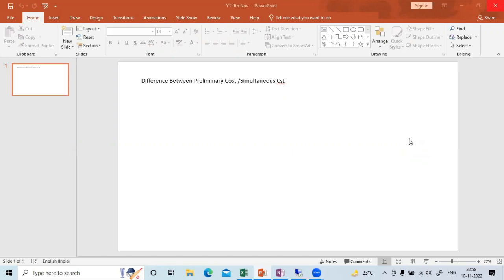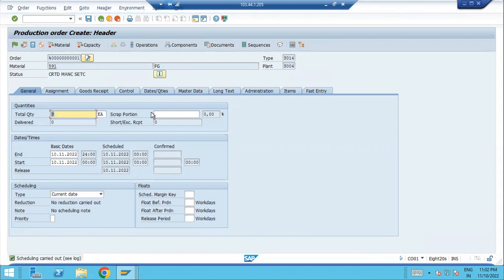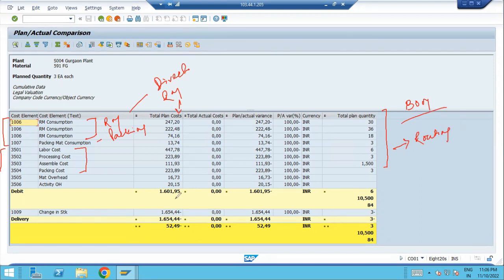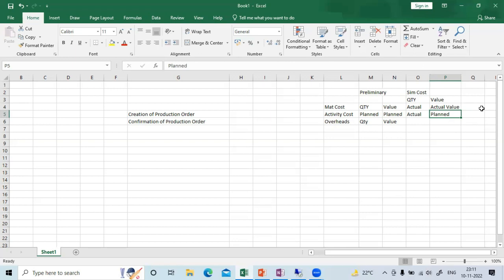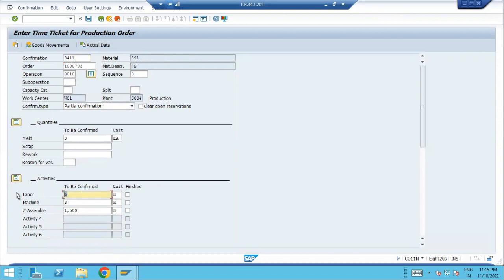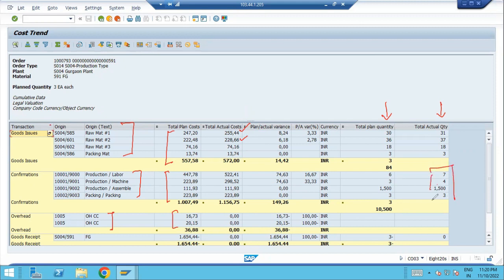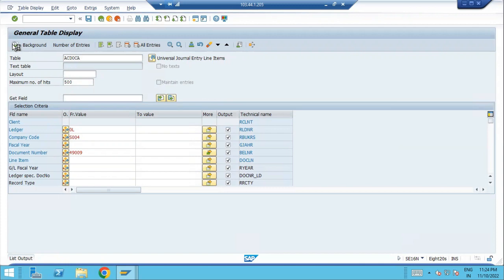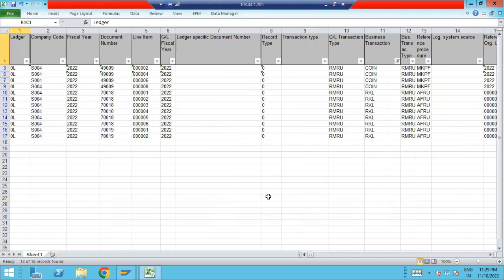SAP S/4HANA Finance Interview Questions - Preliminary Vs. Simultaneous Costing | Pradeep Hota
Understand the difference between Preliminary costing and simultaneous costing in SAP controlling as part of SAP S/4HANA Finance. An important SAP S/4HANA Finance interview question as part of Cost Object Controlling under Product Costing in SAP.

Process of Preliminary costing & Simultaneous costing in SAP S/4HANA Finance (SAP FICO)
Production Order creation and confirmation
Activity allocation in SAP Controlling
SAP FICO Reconciliation

Related article-

Lean more on related topics at my blog (Skillstek):-

Course pages:-